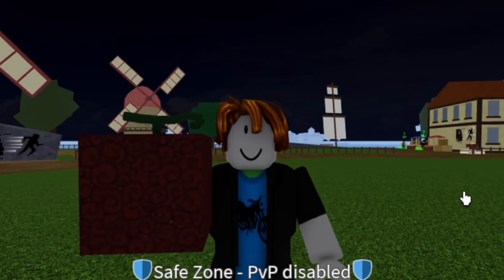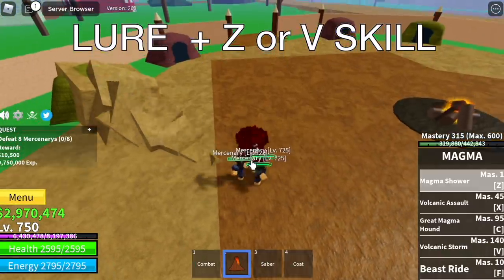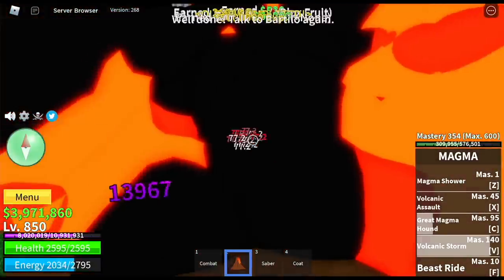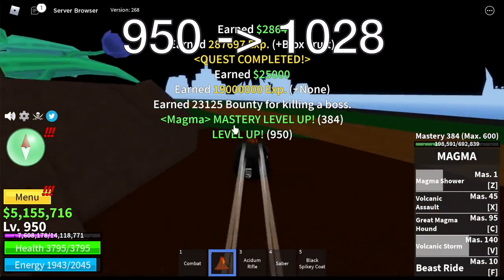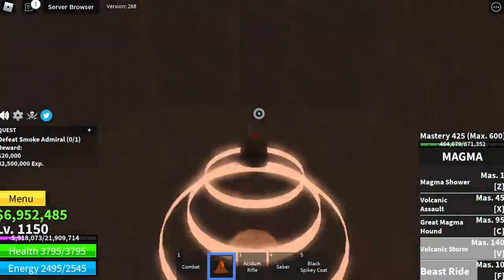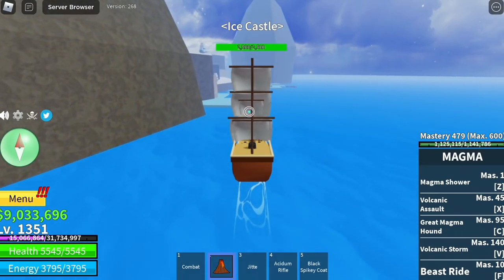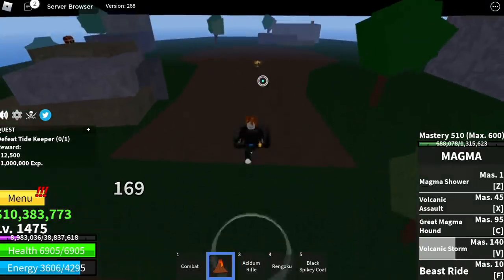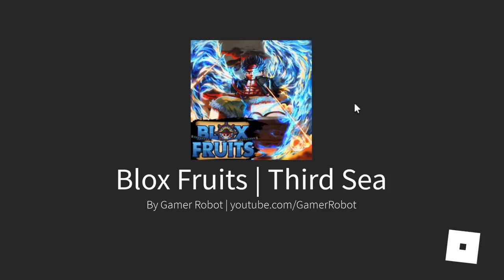Noob uses Revamp Awakened Magma to Reach 3rd Sea| Roblox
Noob to Pro using Revamped Magma fruit lvl 700-1500 in Roblox, Bloxfruits.